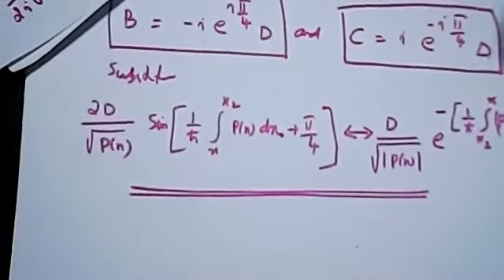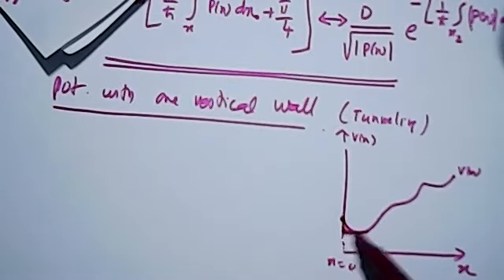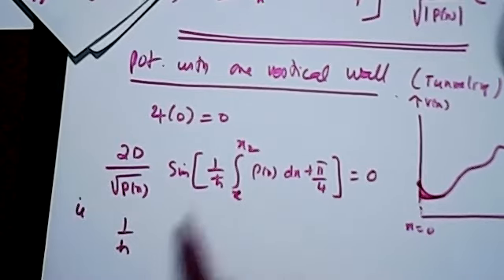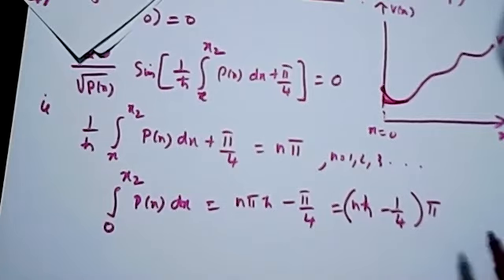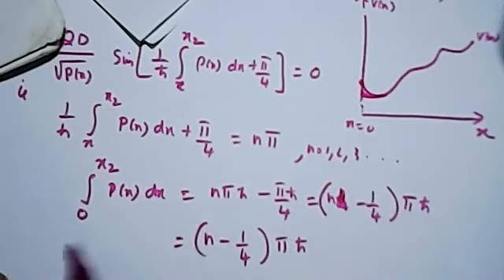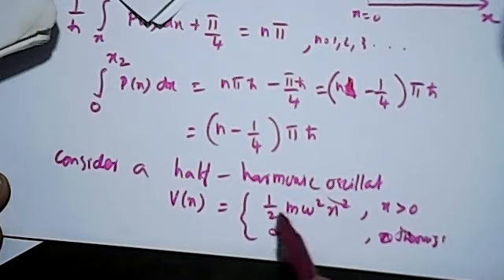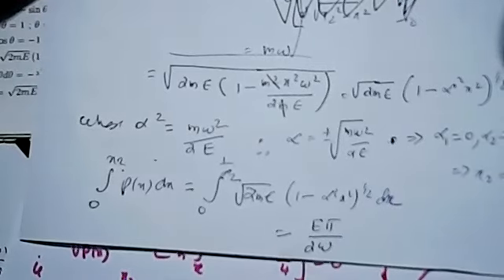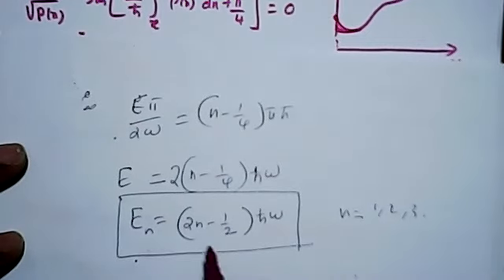pot with one vertical wall